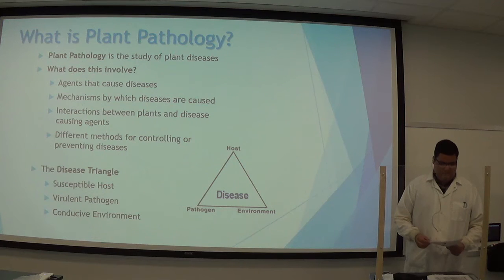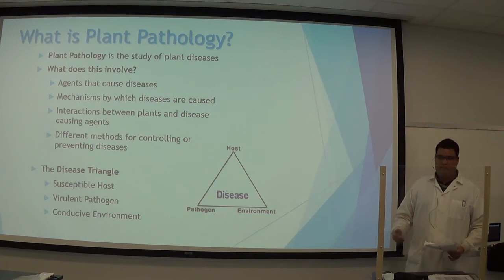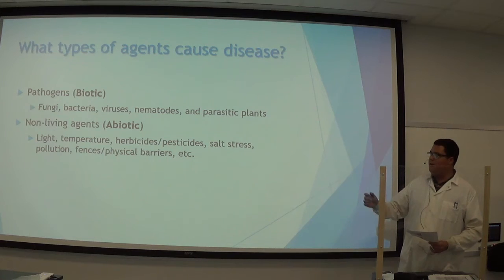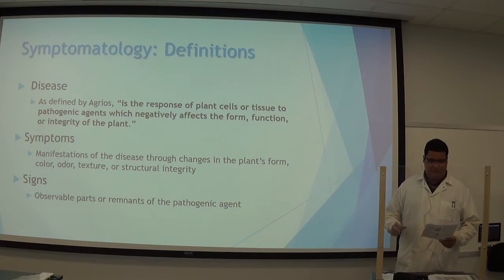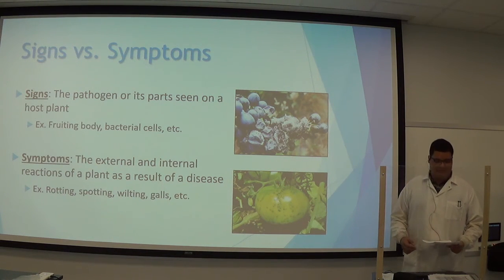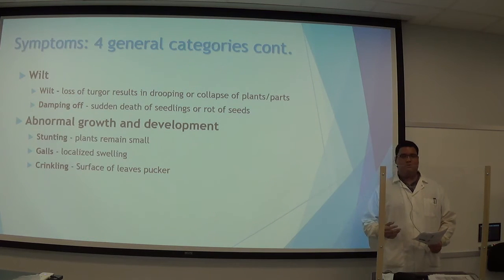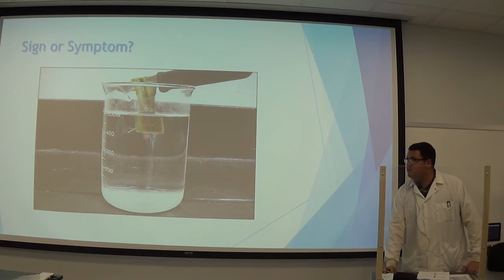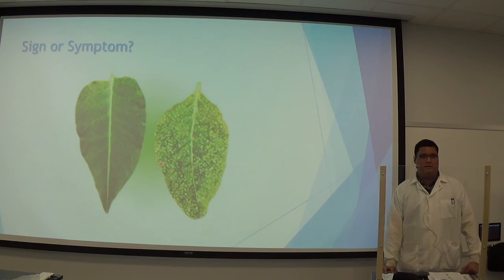PLPA 303 Lecture Week 2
The lecture portion, given by Cesar Urrutia, of the PLPA 303 Week 2 laboratory.